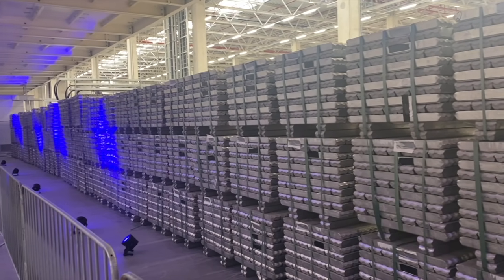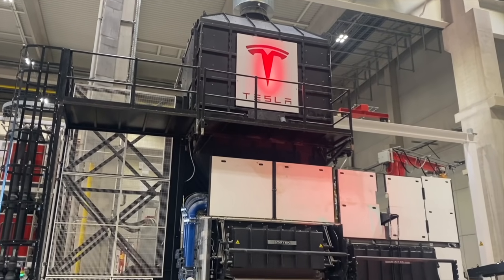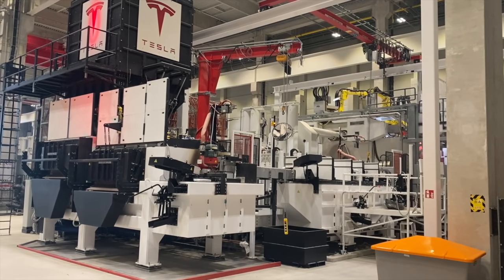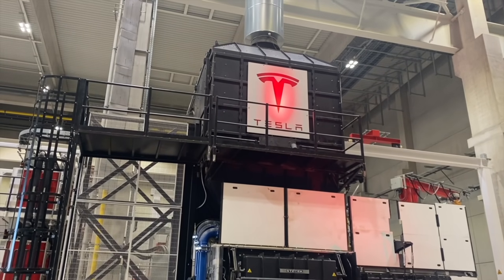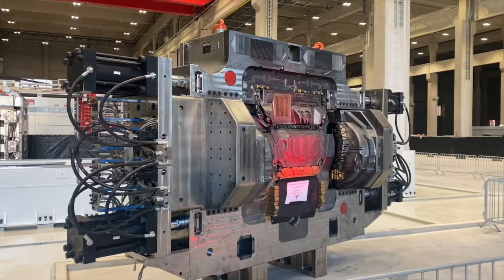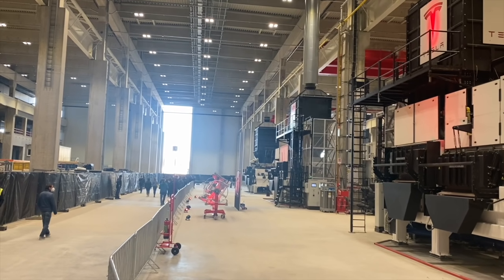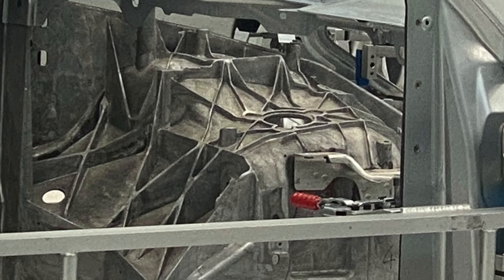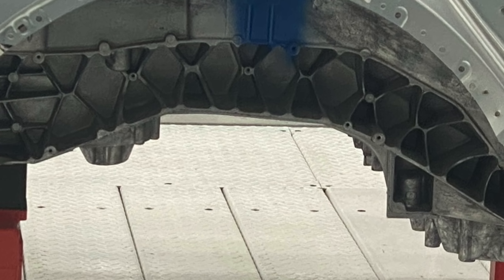Giga Berlin Factory Tour Part 3: Castings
The Tesla Giga Castings for the front and rear sections in Berlin and Austin, and the 8,000-ton casting for the Cybertruck are just the beginning for Tesla. A 12,000-ton full-body casting is a possible future extension of the exciting technology that Tesla is the only automaker pushing to its limits.

There's, even more, to discuss if it comes to the next level casting Tesla is considering with the 12,000 tons machine

Tesla works with the globally leading experts of casting machines together and didn't even implement yet all that suppliers proposed - There's more innovation to come

I may do a follow-up video one day

If you enjoy my videos, articles of tweet consider becoming a Patron